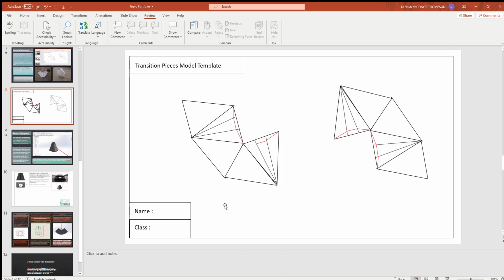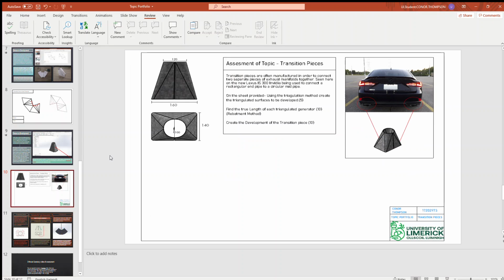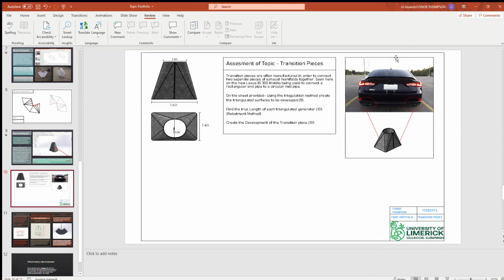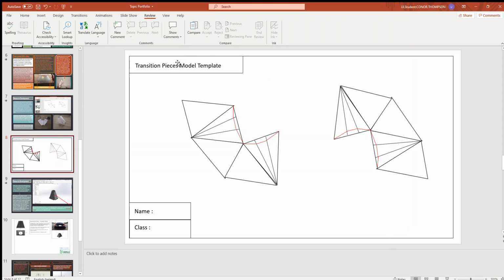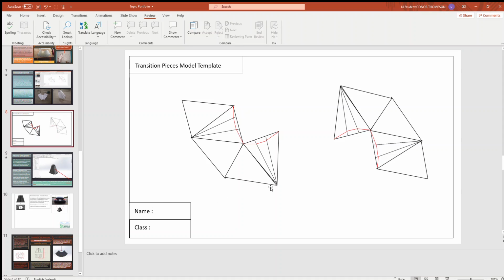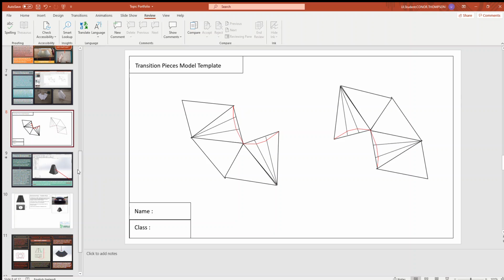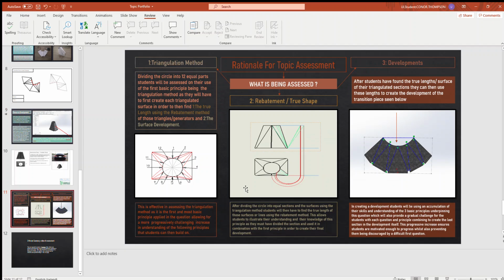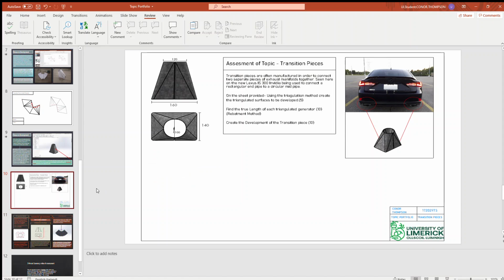PN4036 - Topic Portfolio - Summary Video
Summary video breaking down my assessment of topic and additional learning resources for my topic portfolio topic - transition pieces.
Conor Thompson
17202973